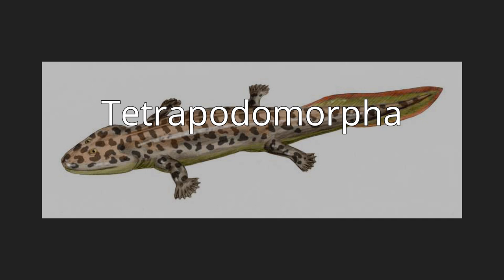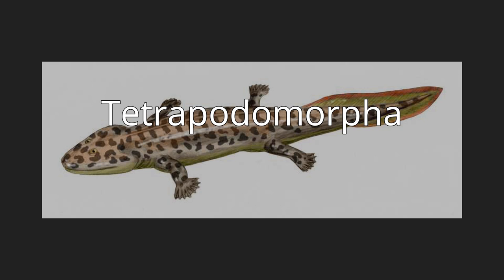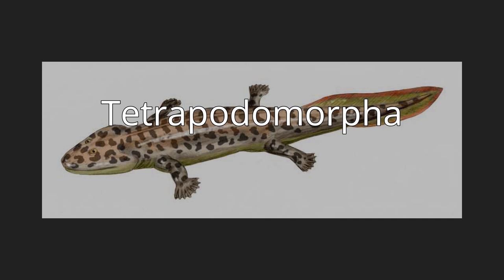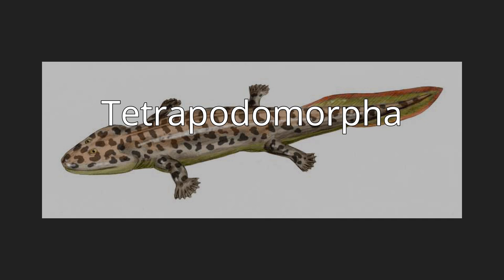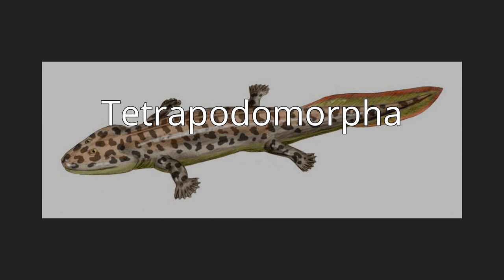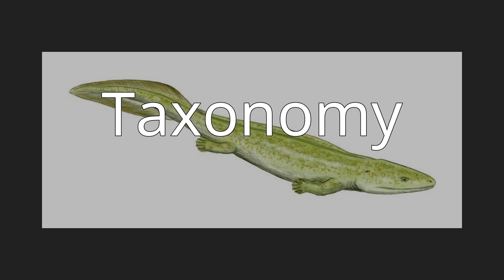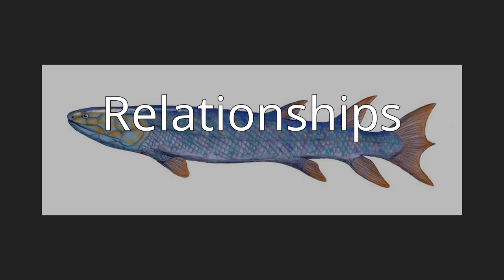Tetrapodomorpha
The Tetrapodomorpha (also known as Choanata) are a clade of vertebrates consisting of tetrapods (four-limbed vertebrates) and their closest sarcopterygian relatives that are more closely related to living tetrapods than to living lungfish. Advanced forms transitional between fish and the early labyrinthodonts, such as Tiktaalik, have been referred to as "fishapods" by their discoverers, being half-fish, half-tetrapods, in appearance and limb morphology. The Tetrapodomorpha contains the crown group tetrapods (the last common ancestor of living tetrapods and all of its descendants) and several groups of early stem tetrapods, which includes several groups of related lobe-finned fishes, collectively known as the osteolepiforms. The Tetrapodamorpha minus the crown group Tetrapoda are the Stem Tetrapoda, a paraphyletic unit encompassing the fish to tetrapod transition.
Among the characteristics defining tetrapodomorphs are modifications to the fins, notably a humerus with convex head articulating with the glenoid fossa (the socket of the shoulder joint). Another key trait is the internal nostril or choana. Most fish have two pairs of nostrils, one on either side of the head for incoming water (incurrent nostrils) and another pair for outgoing water (excurrent nostrils). Early tetrapodomorphs such as Kenichthys had excurrent nostrils that had migrated to the edge of the mouth. In later tetrapodomorphs, including tetrapods, the excurrent nostril is positioned inside the mouth, where it is known as the choana.Tetrapodomorph fossils are known from the early Devonian onwards, and include Osteolepis, Panderichthys, Kenichthys and Tungsenia.